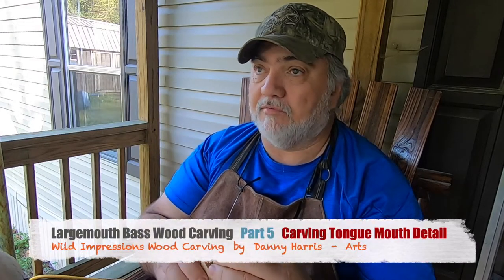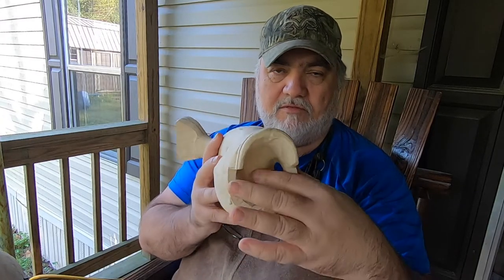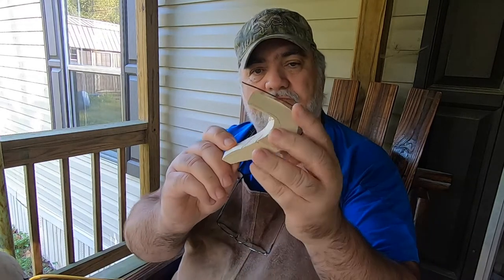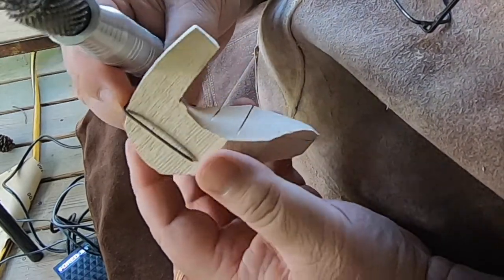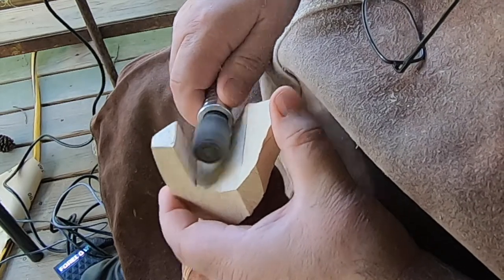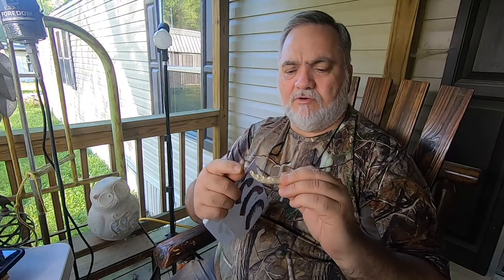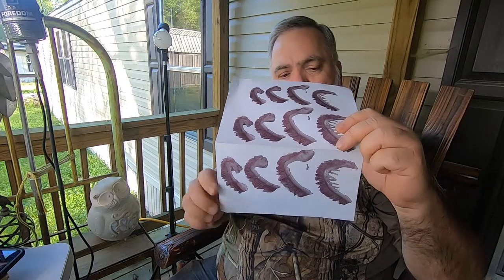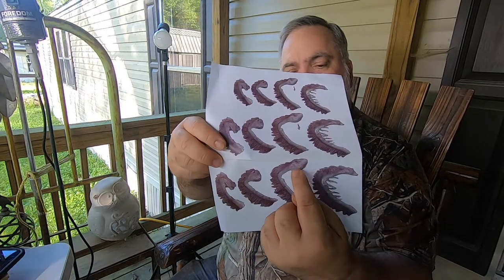Largemouth Bass Wood Carving Part 5a Carving Tongue and Mouth Detail installation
in this video I carve the tongue to accept the gills I'll carve in part 5B
I have plans to do a walleye after this large mouth bass series. After that I think I want to possibly attempt a flat head catfish wood carving or maybe a blue catfish or channel catfish and eventually a black crappie.
Who knows from then on. At some point (maybe this fall)  I want to carve a white tailed deer.